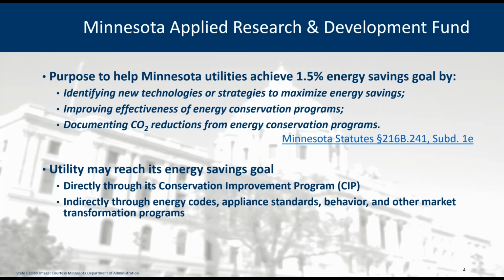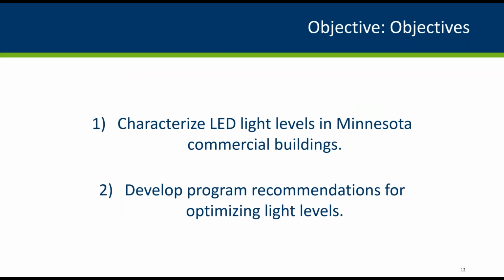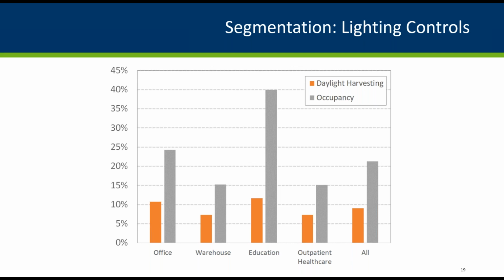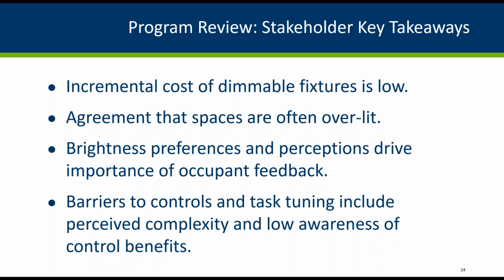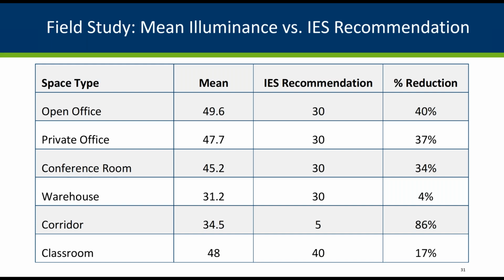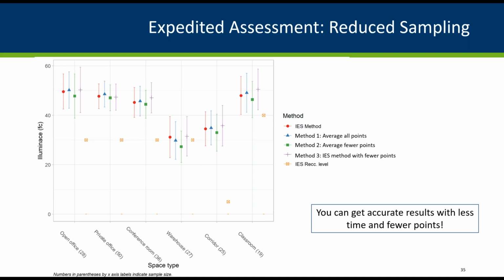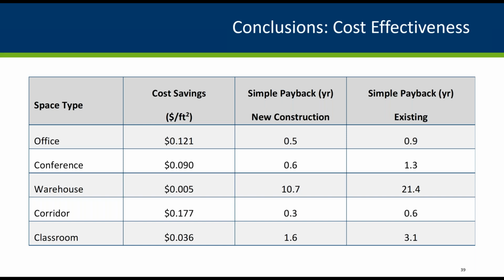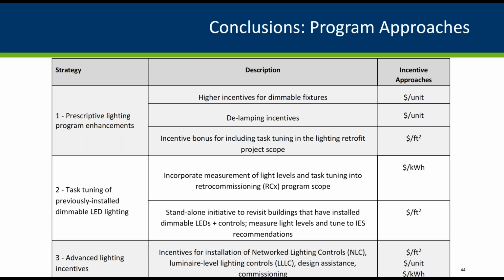Improve Your Commercial Light Levels and Save on Cost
Slipstream – Results from CARD-funded project which investigated the characteristics of light levels in LED-lit commercial buildings. Discusses the potential for energy savings associated with optimizing light levels for specific spaces and makes recommendations for utility programs.